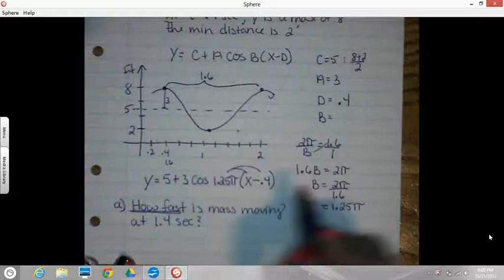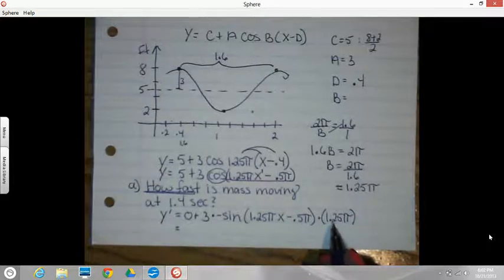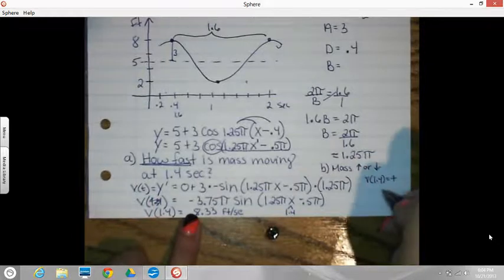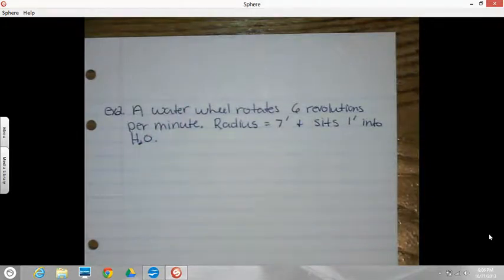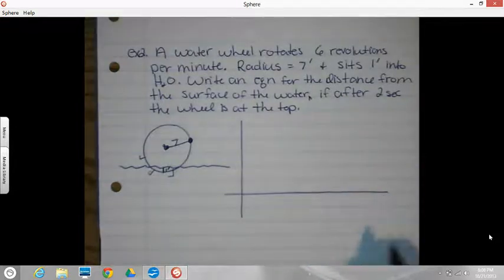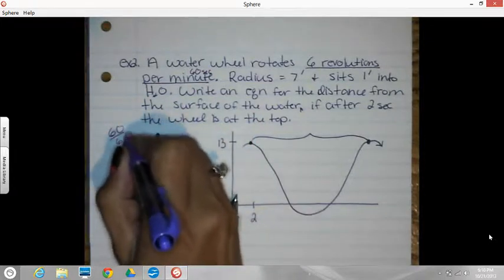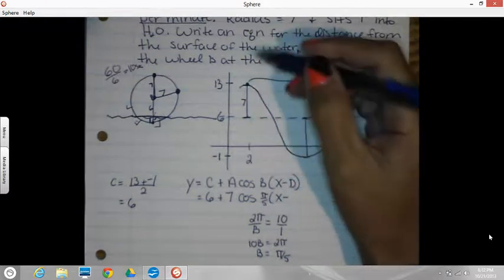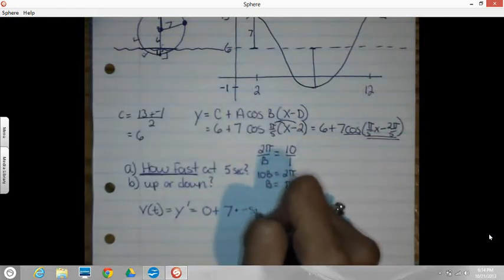C 3 8 2